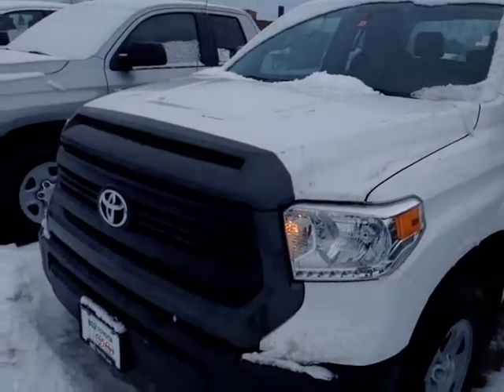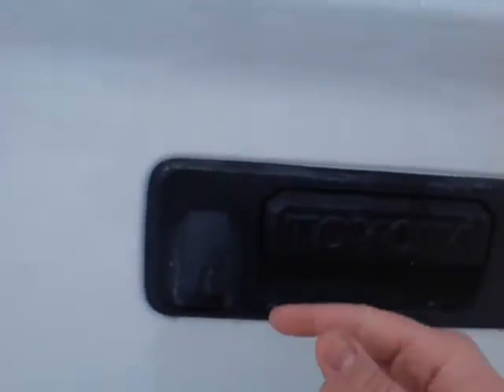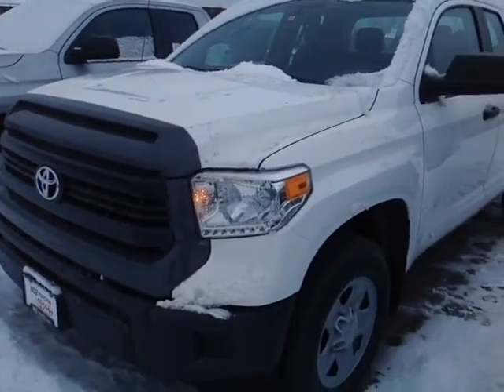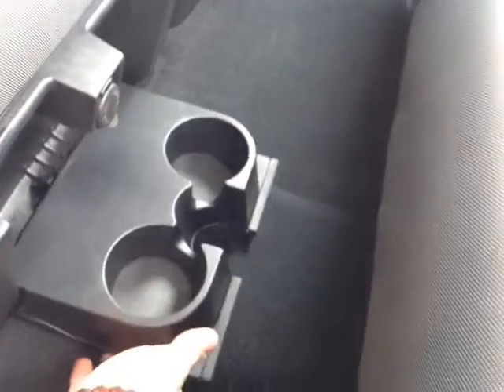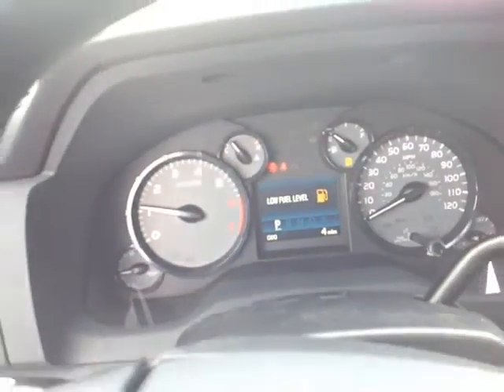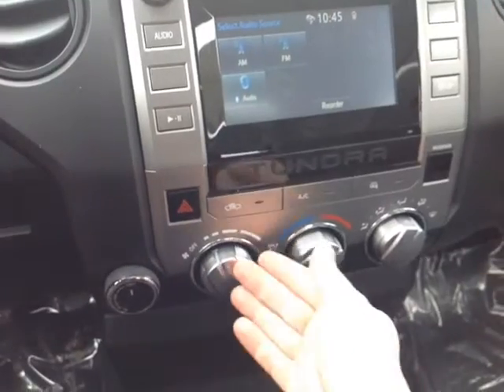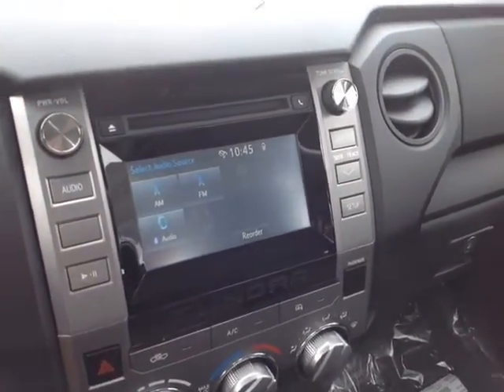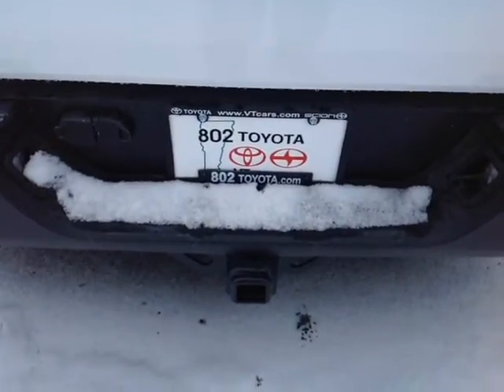2014 Toyota Tundra Vehicle Demo for Stephen!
New 2014 Toyota Tundra Double Cab Super White #85187